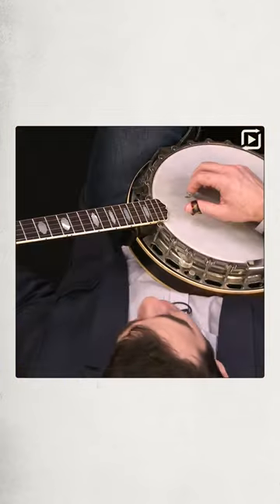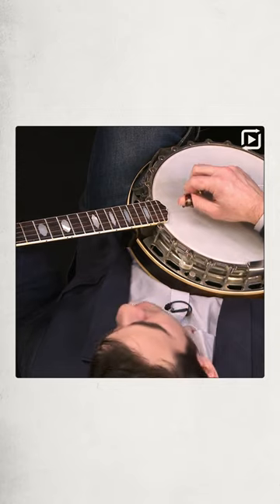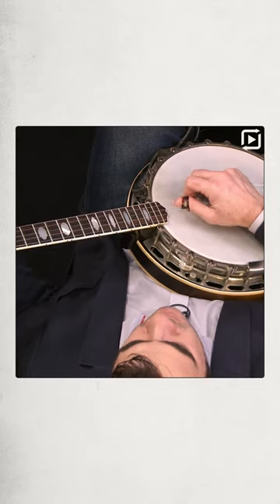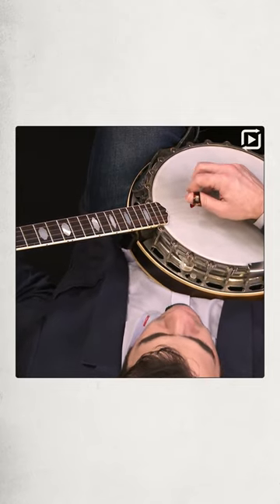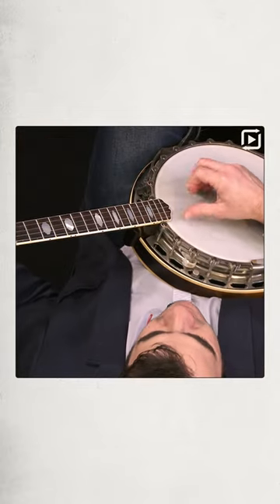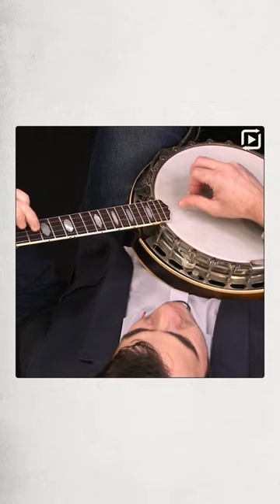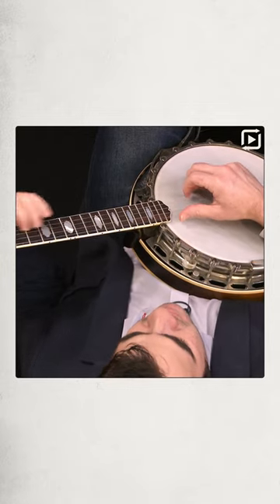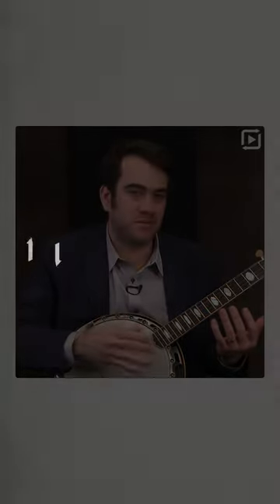Tips from the Masters: Fingerpicks with @noampikelny || ArtistWorks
Try one month of online banjo lessons with Noam Pikelny for only $10!

Welcome to our “Tips from the Masters” series! In this online banjo lesson, Punch Brothers co-founder, Grammy Award-winning musician, and ArtistWorks bluegrass banjo instructor,  @noampikelny, provides some pointers on using fingerpicks to achieve a classic bluegrass banjo tone.

More on "Bluegrass Banjo & Beyond with Noam Pikelny:"
Have you always wanted to learn how to play the bluegrass banjo? Through our comprehensive banjo lessons online and Video Exchange Learning platform here at ArtistWorks, you can learn from internationally renowned players, like Noam Pikelny, and get personal feedback on your playing.

Noam's course starts with the basics and teaches everything from beginner banjo to advanced performance techniques, classic bluegrass tunes, and Noam's unique and critically acclaimed approach to the instrument. So, whether you’re a beginner, intermediate, or advanced player, all levels are welcome and all students will grow and improve their skills as banjo players and musicians.